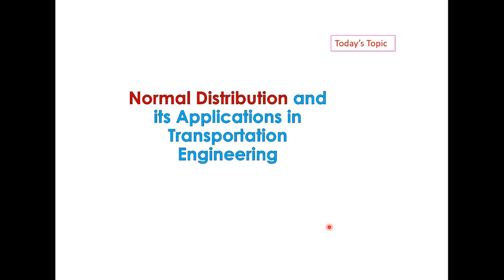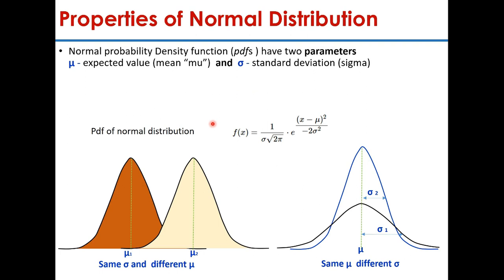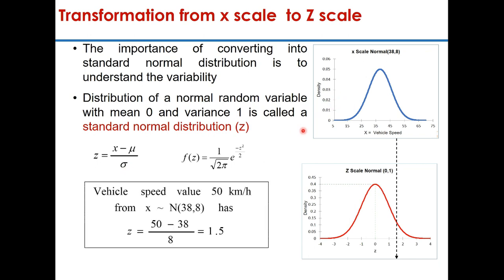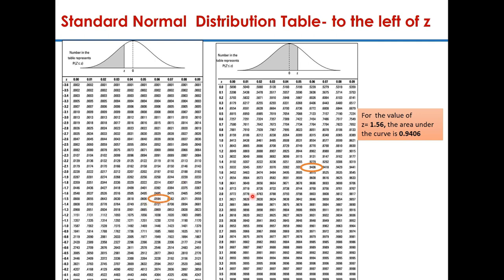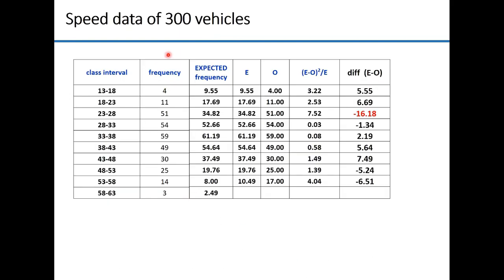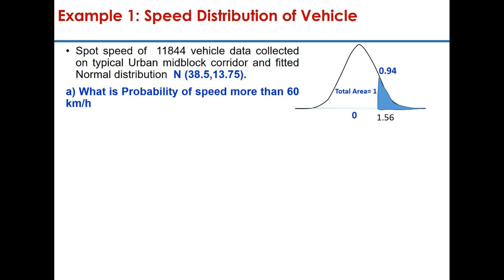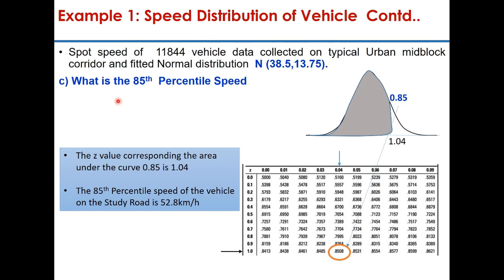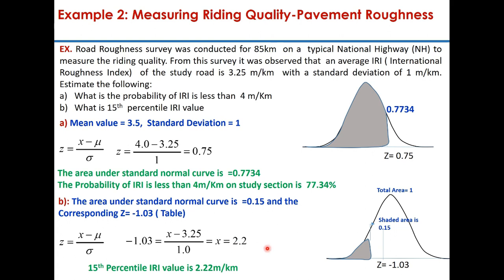Normal Distributions and its applications in Traffic and Highways